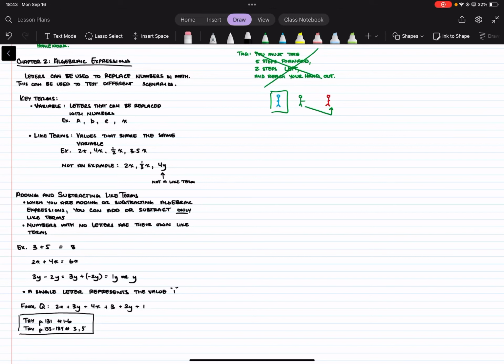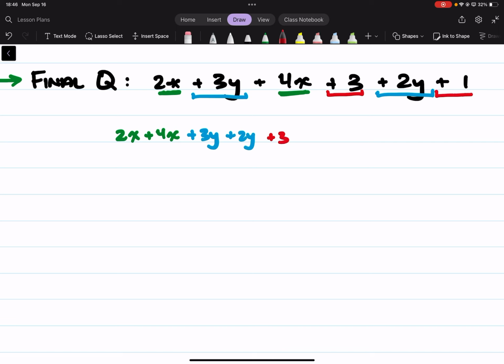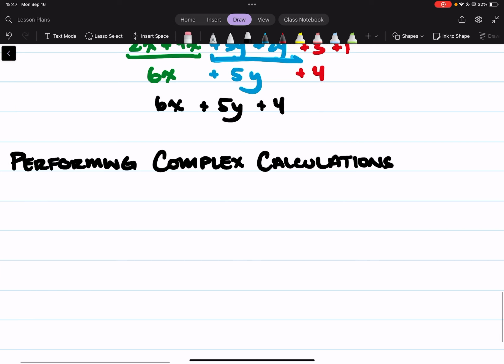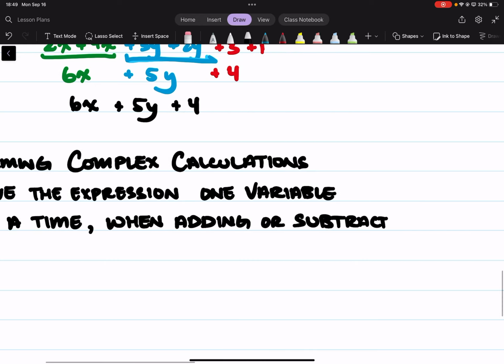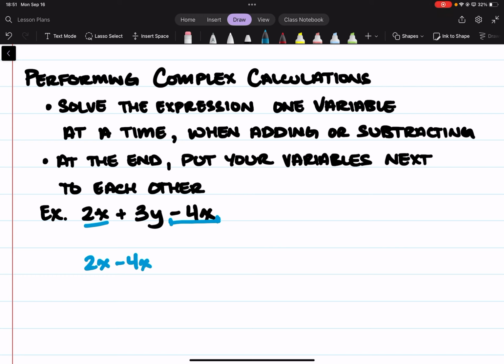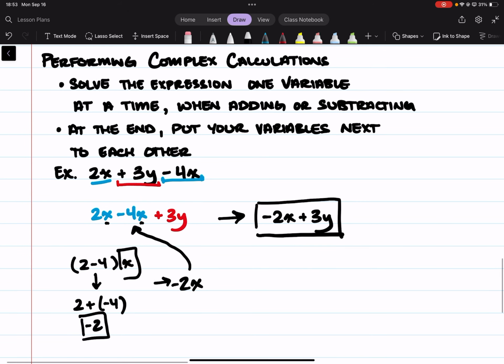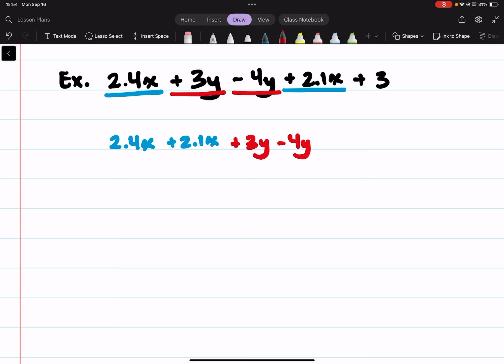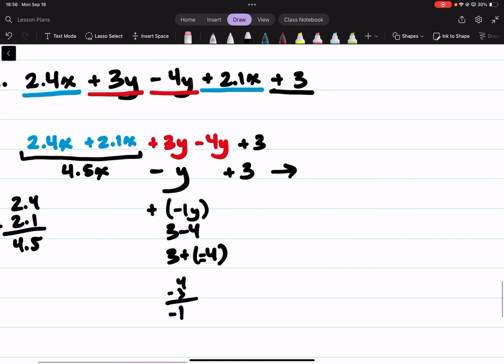Math Notes: Performing Complex Calculations